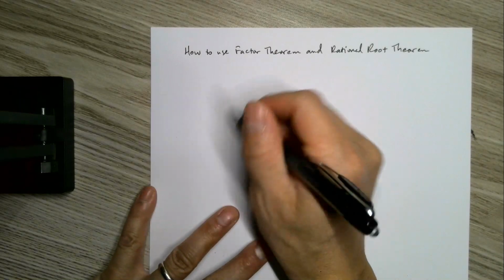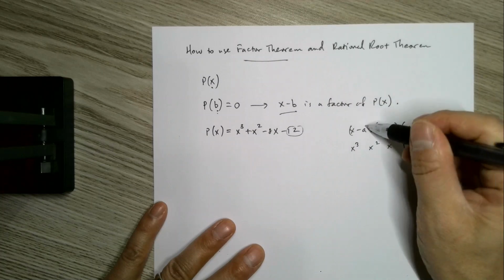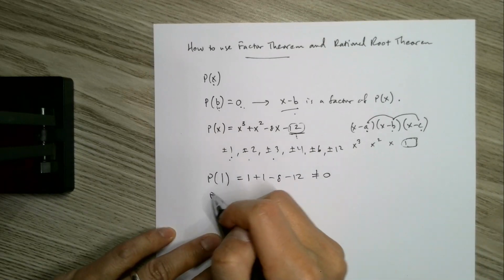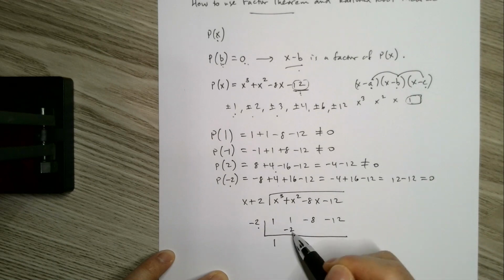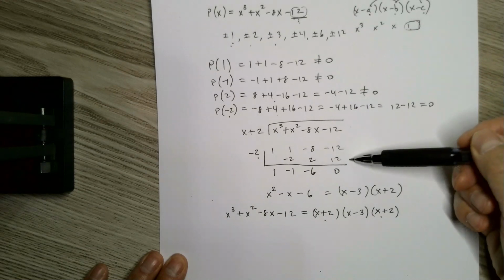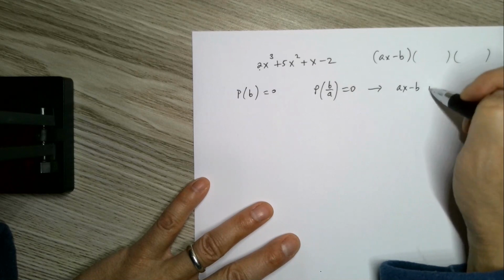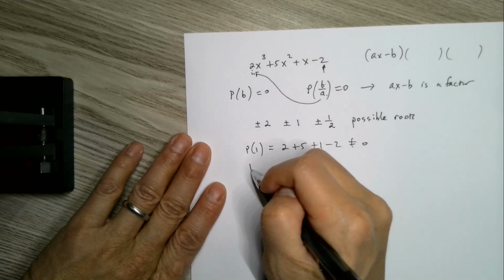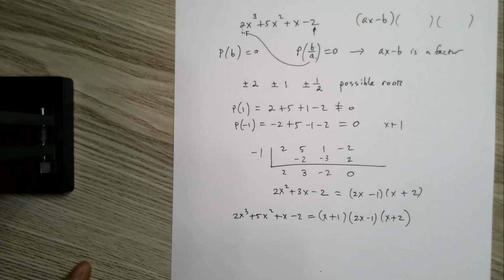Factor Theorem and Rational Root Theorem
This video shows how to use the Factor Theorem and Rational Root Theorem to help you factor polynomials with at least four terms.  Formal proofs are not shown for the two theorems, but some time is taken to show why they work.